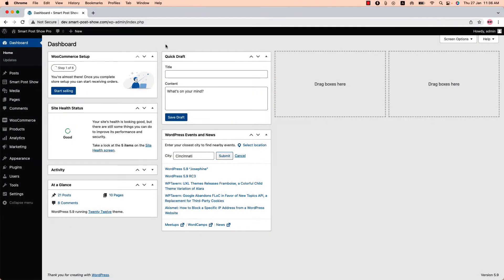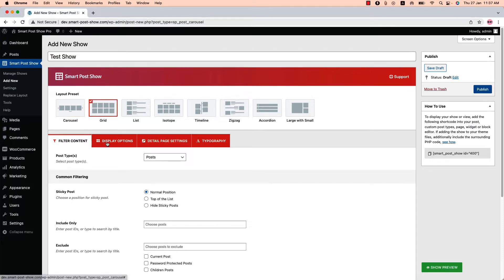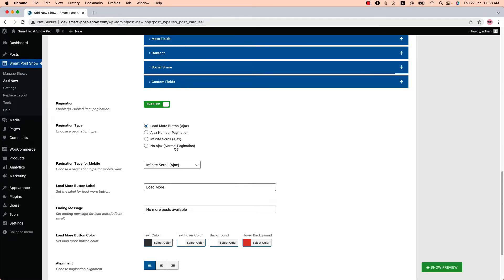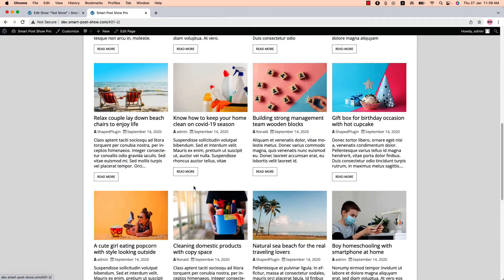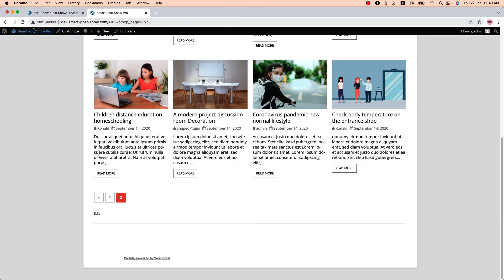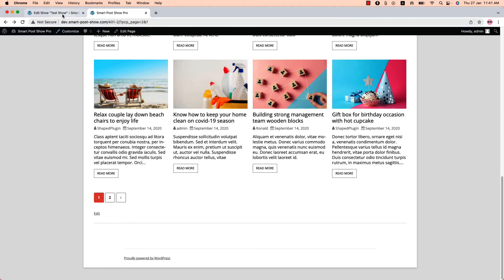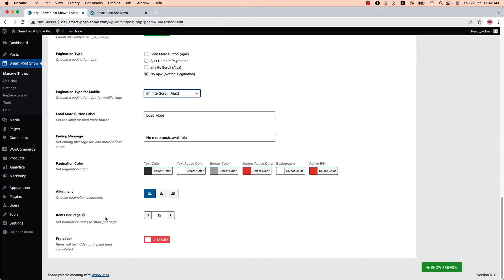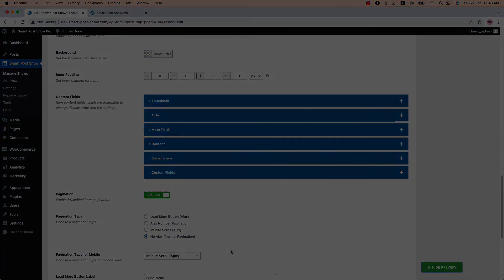Smart Post Show Pro - How To Configure Ajax Pagination (Number, Load More, Infinite Loop, etc)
This video will help you How To Configure Ajax Pagination (Number, Load More, Infinite Loop, etc) with Smart Post Show Pro.